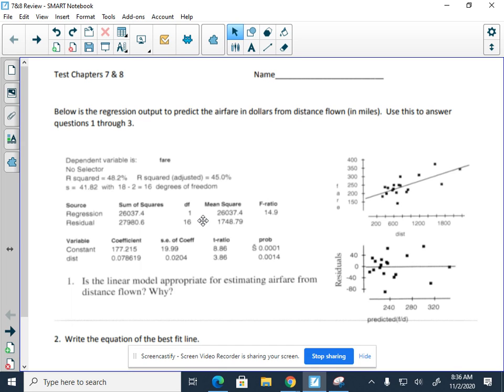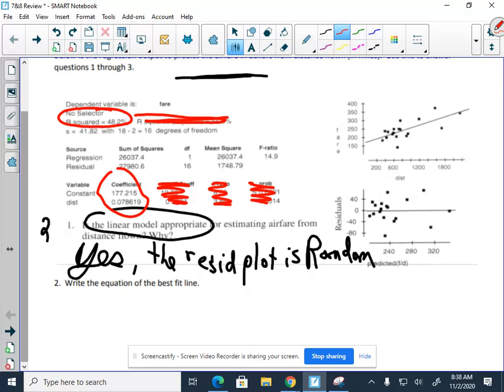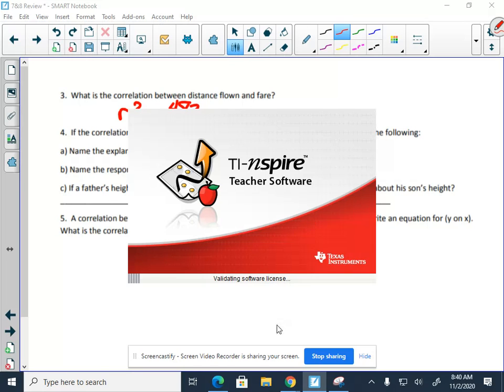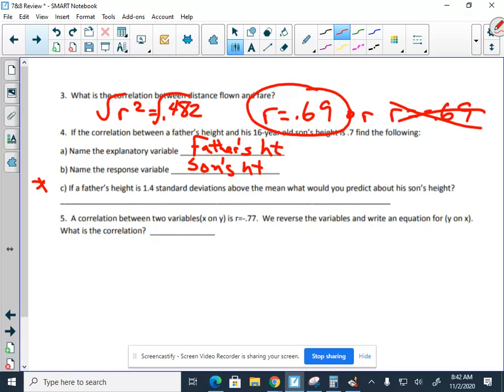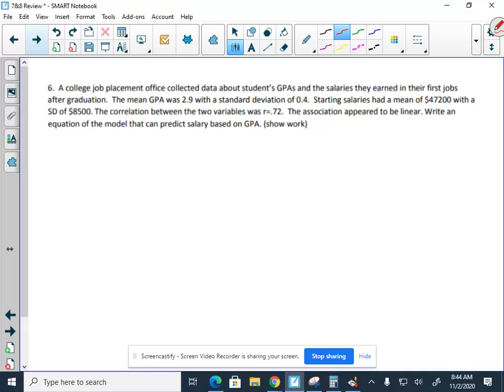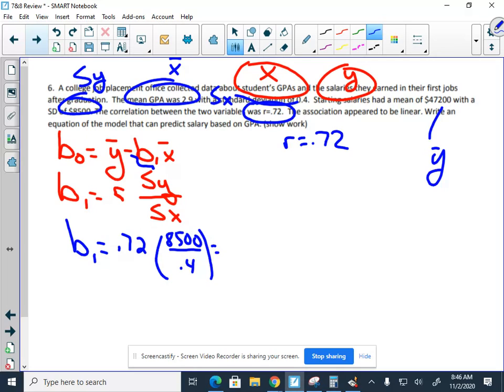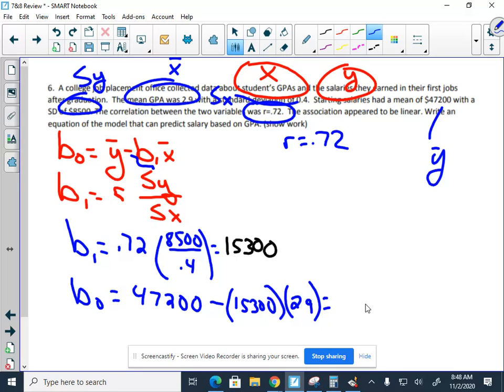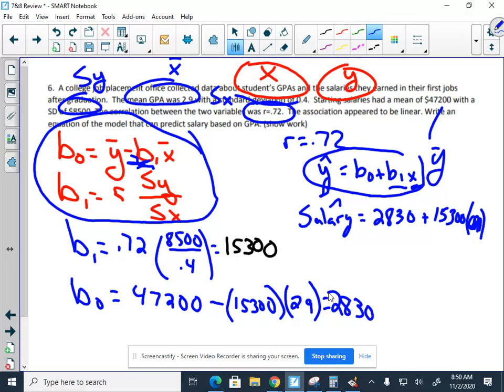Review for 6&7 Test (problems 1-6)